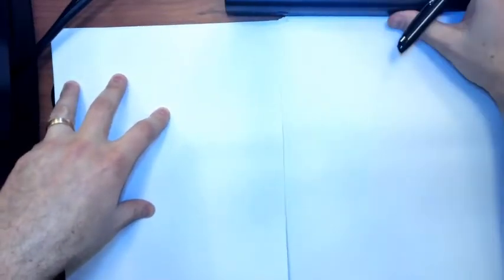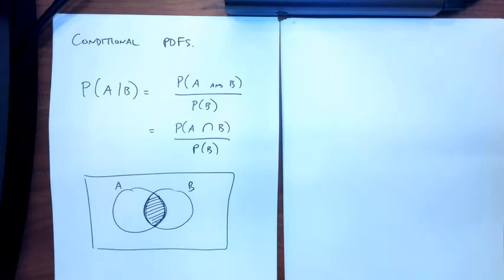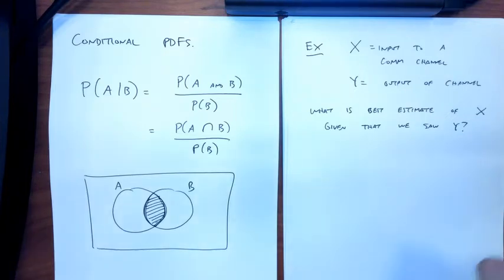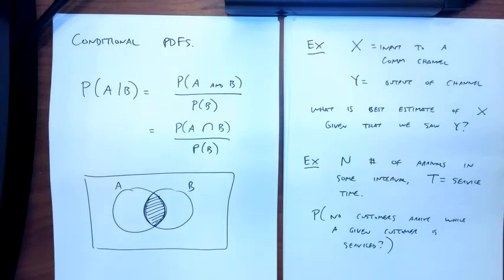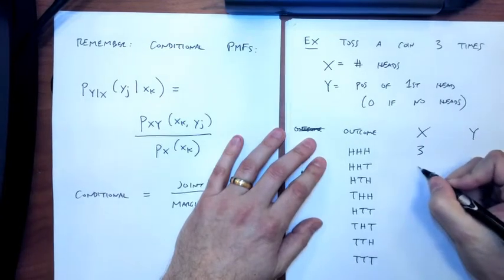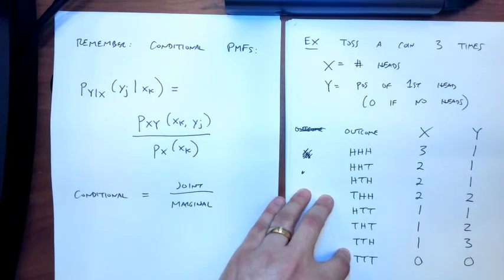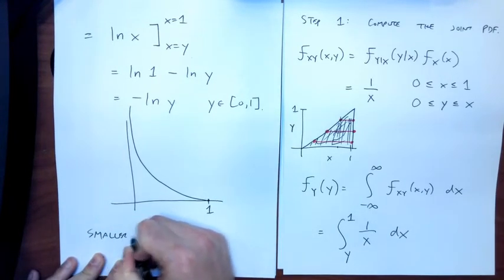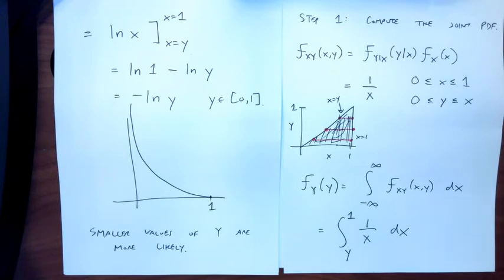Engineering Probability Lecture 16: Conditional PDFs; Bayesian and maximum likelihood estimation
ECSE-2500  Engineering Probability
Lecture 16: Conditional PDFs; Bayesian and maximum likelihood estimation (11/15/18)

Follows Sections 5.7.1, 8.3, and 8.6 of the textbook (Leon-Garcia, 3rd ed.).